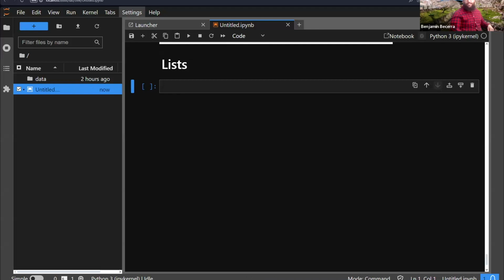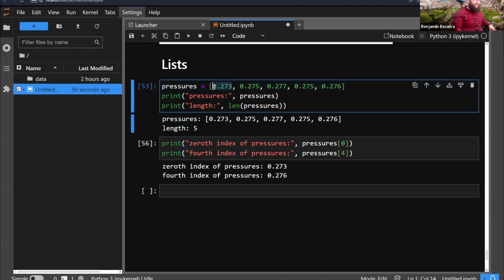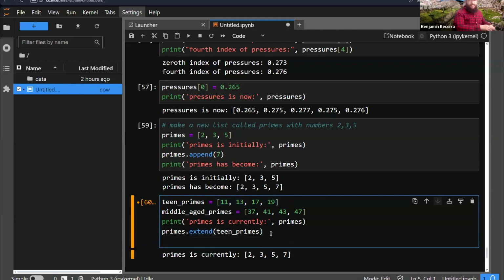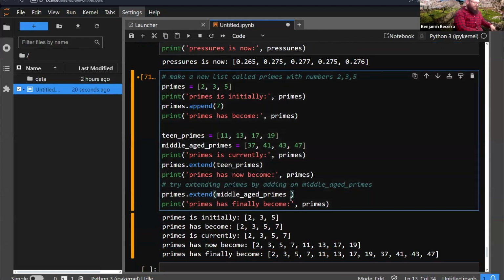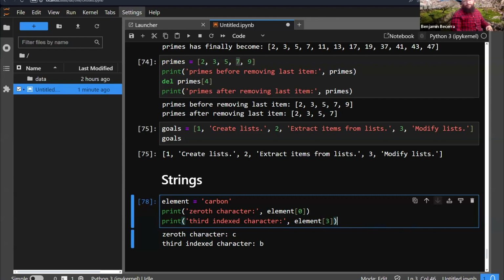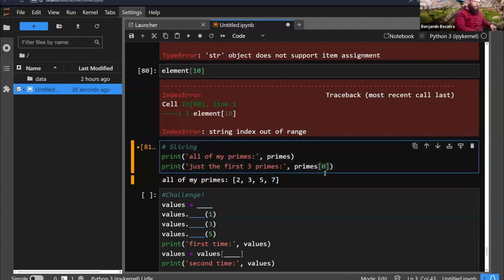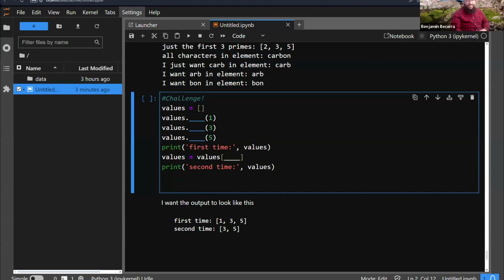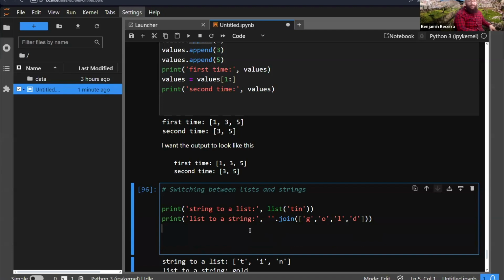Lists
Instructors:
Essia Hamouda
Benjamin Becerra
David Palmquist
Jing Guo

Helpers:
Sanjeet Mann
Omotola Akanni